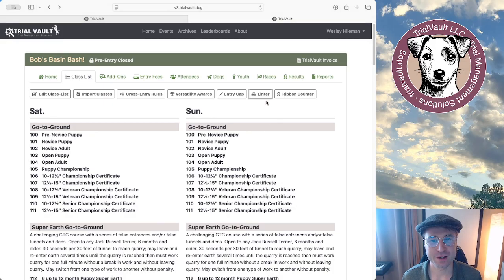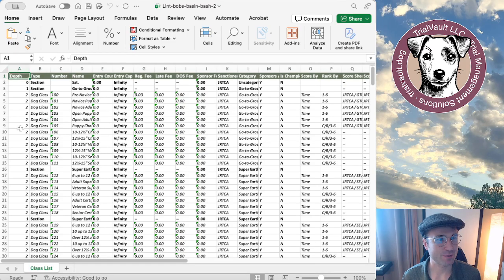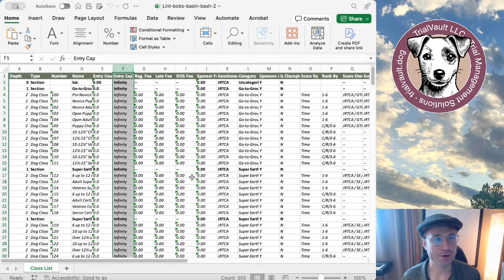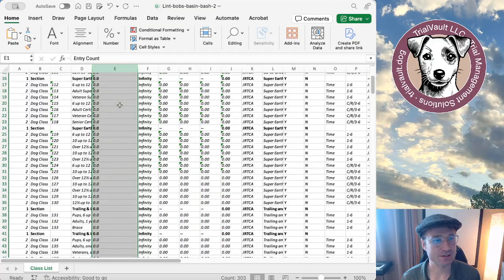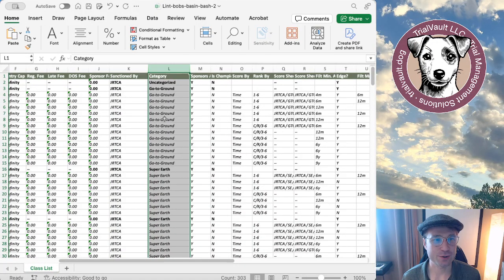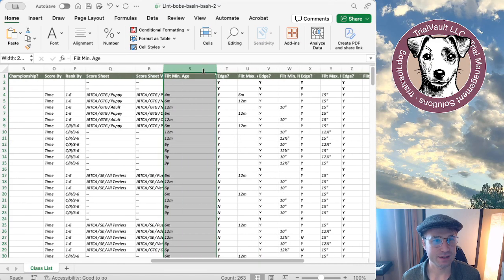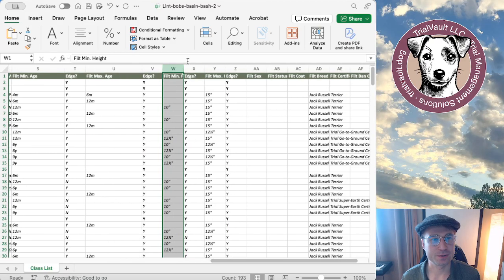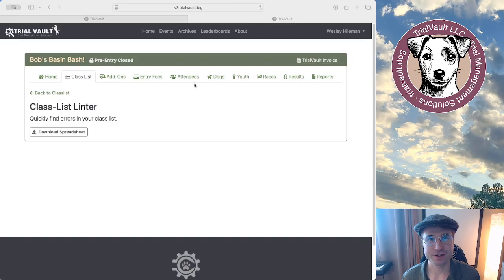5. Lint your Class List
Describes how to use the linter to ensure your class-list is correct.